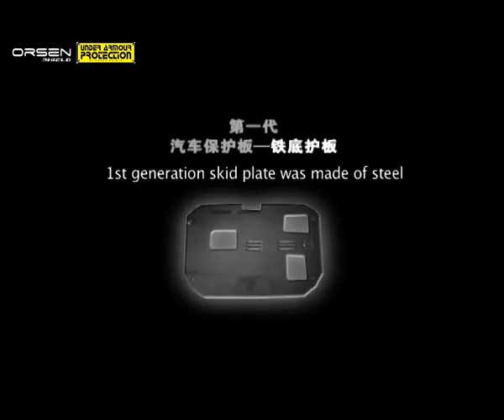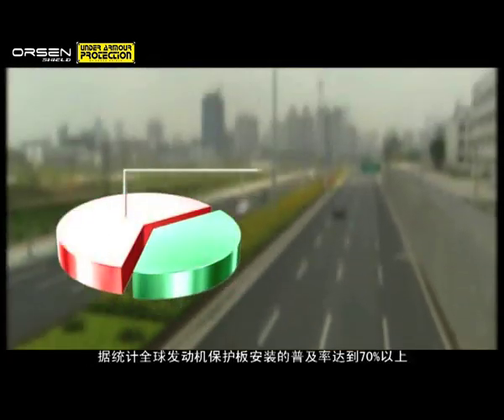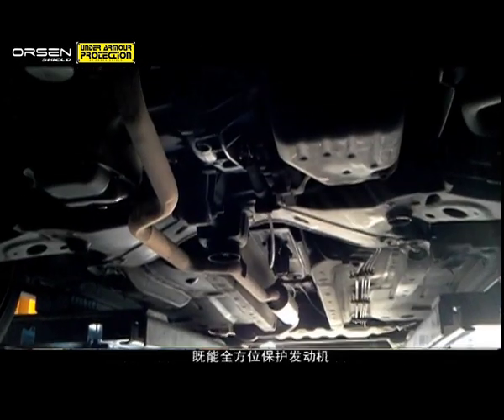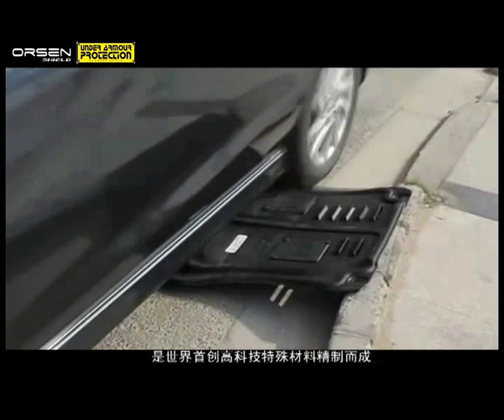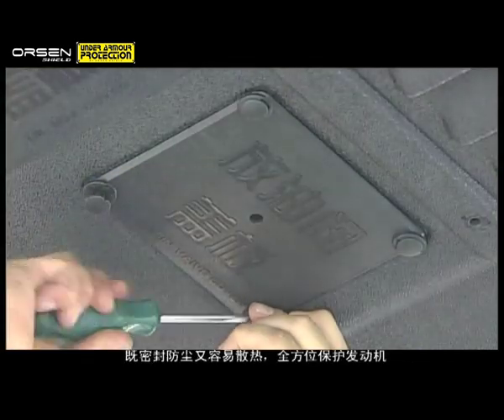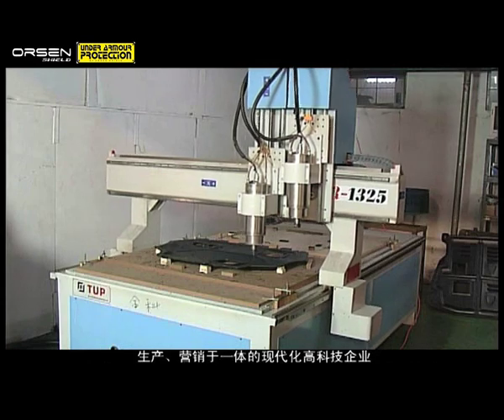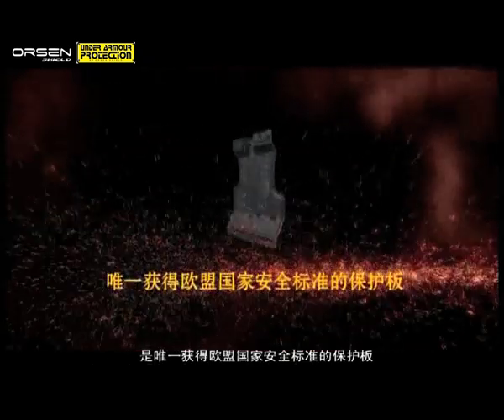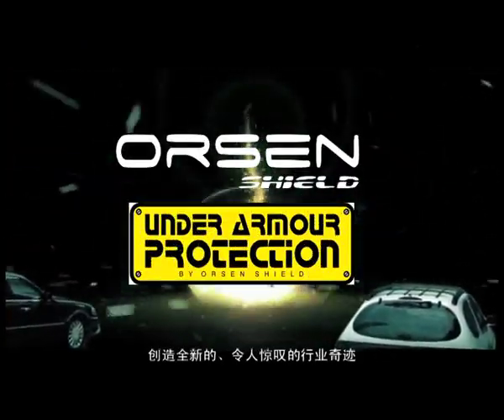Orsen shield under armour protection skid plate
To demonstrate the latest car under armour protection skid plate